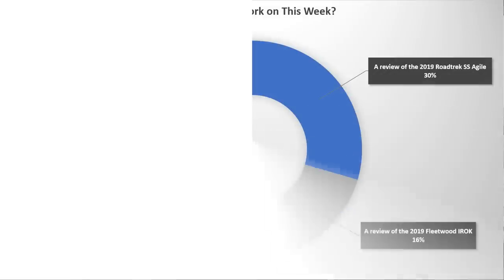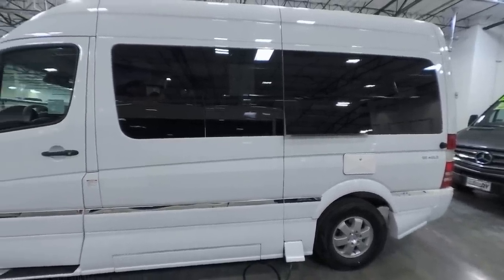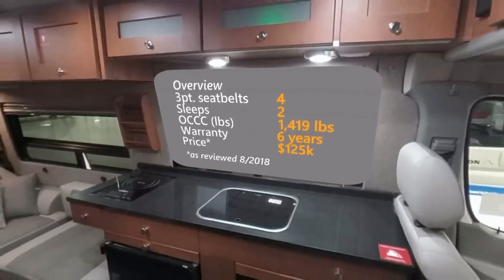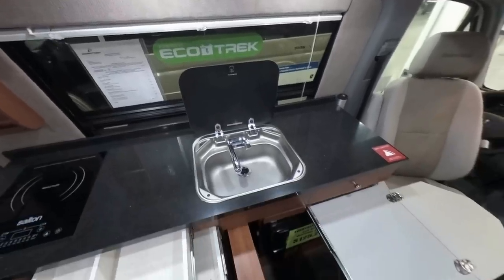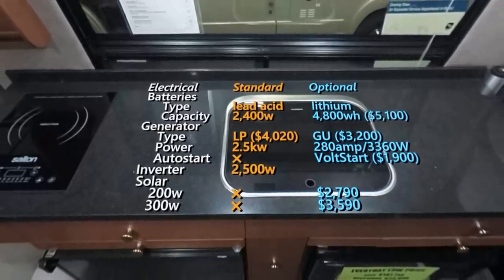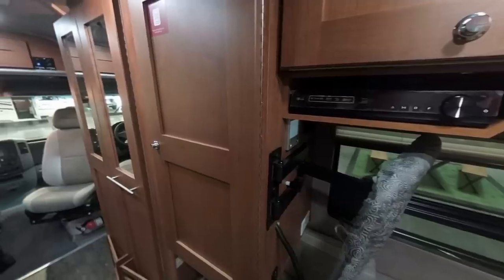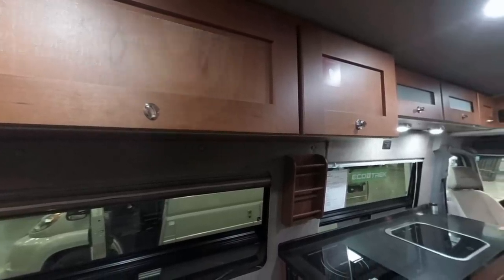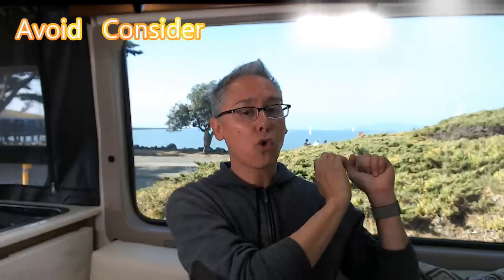Full Review | 2019 SS Agile by Roadtrek | A Short Class B Camper Van that Can Be Propaneless!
A short camper van with available diesel heating that let's you go propanless and comes with a 6 year warranty.

The Roadtrek SS Agile is one of only a few class B camper vans here in North America built on the 144 inch short wheelbase Mercedes Sprinter. It's 19.5 feet in length and features a clean exterior free of any swoopy graphics and minimal venting and access panels. Designed for a single person or a couple, this coach features 4 3-pt seat belts, a rear lounge that converts to a bed by electrically lowering the sofa and a galley with a large counter and lots of prep space along the driver's side. The galley features a sink, 2 burner gas store, 3.1 cu. foot compressor refrigerator and a convection microwave. An induction cook top is optional. Across the hall is a smallish 2-piece wet bath (there is no sink in the bathroom). A pull out counter extension in the galley performs as a makeshift table for when the two cab seats swivel around.

The 2500 Sprinter chassis is a 3.0L V6 turbo diesel engine that packs 188hp and 325 ft. lbs of torque in a 5 speed transmission. The SS Agile comes with the upgraded Mercedes Benz safety features like lane keep assist and collision and blind spot detection as standard.

Roadtrek offer a bevy of options for the SS Agile including the aforementioned induction cooktop, a Alde diesel heating system that eliminates any need for propane when paired with the induction cooktop. You can upgrade to up to 800ah of lithium batteries; Voltstart (Roadtrek's remote start system); an underhood generator and up to 300w of solar for a very capable electrical system. A 4x4 option is also available.

Like all Roadtreks the SS Agile comes with an industry leading 6 year, unlimited mile warranty that's also transferable and 2 years of roadside assistance. The MSRP for the SS Agile starts at $129k but as of the time of this video's release a nearly fully loaded model (sans 4x4) was listed at La Mesa RV in Sacramento for $126k and included 400ah of lithium, VoltStart, an underhood generator, induction cooktop and the Alde diesel heating system.

Equipment  I Use:
✅Yi 360 VR Camera
✅Insta360 One
✅Handheld audio recorders
✅Mavic Air Drone
✅HP ENVY 34-inch All-in-One Computer